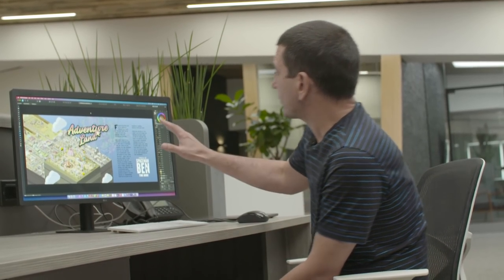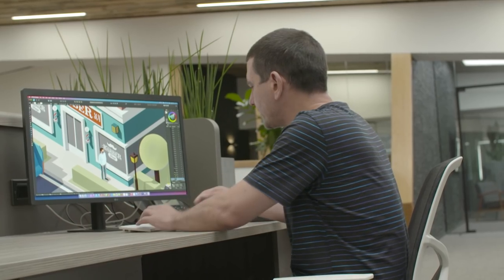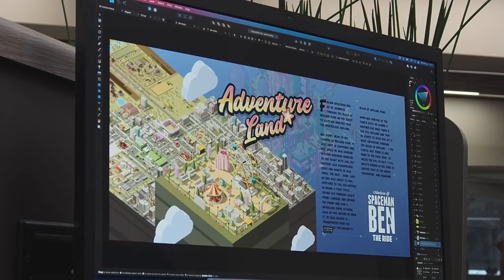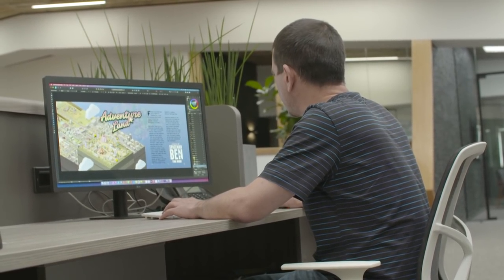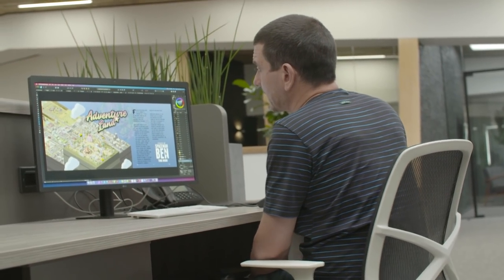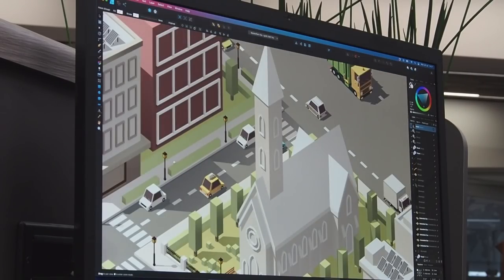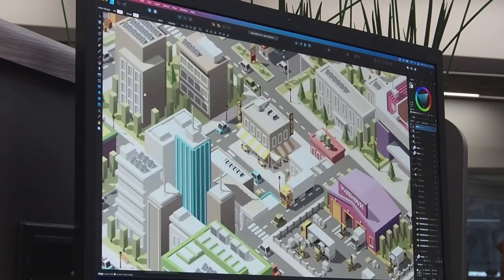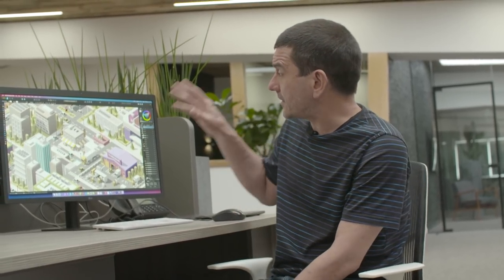Affinity 1.10 Sneak Peek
Ash shows off the beta of v1.10 with over 600,000 object layers and virtually zero lag!